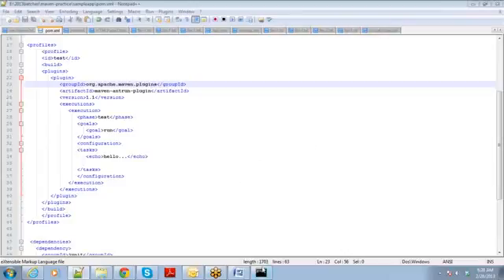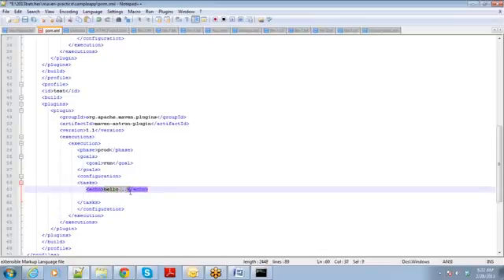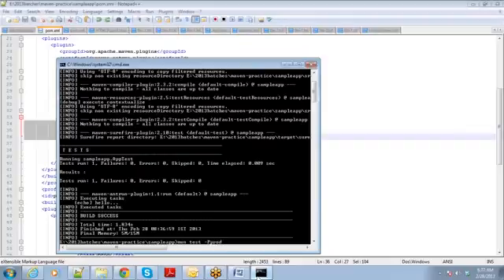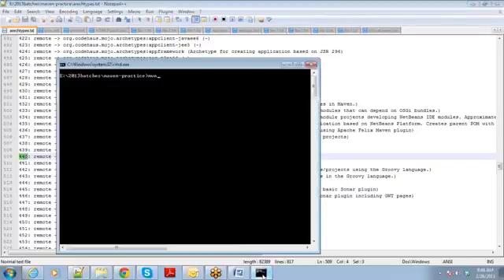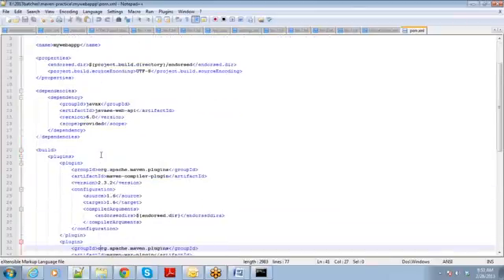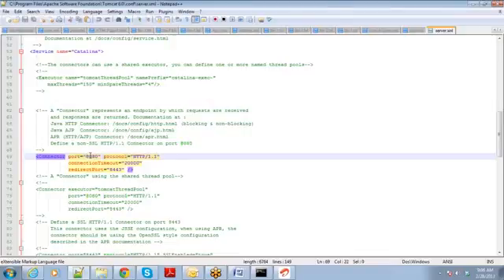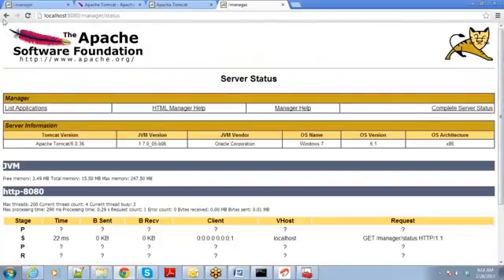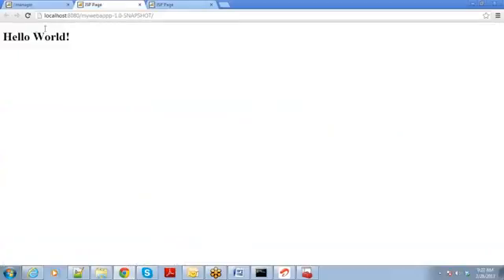Maven webapp build deploy tomcat part 4